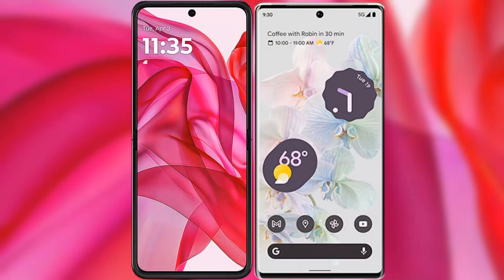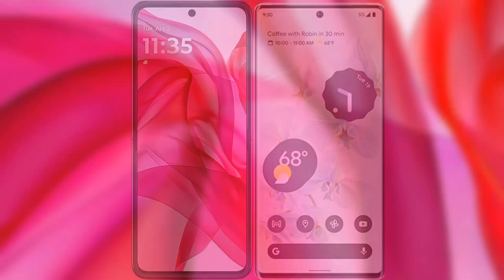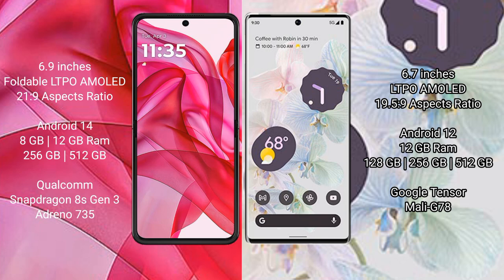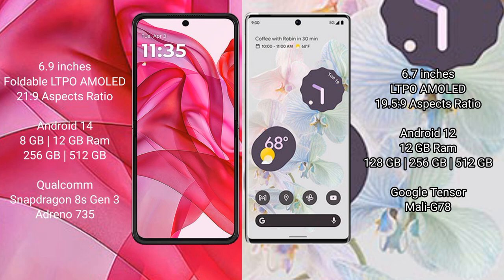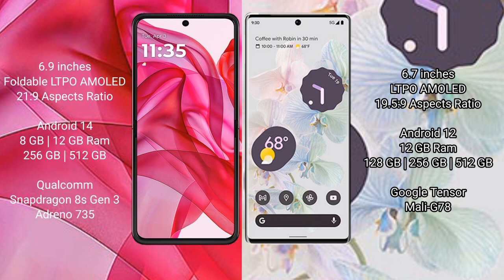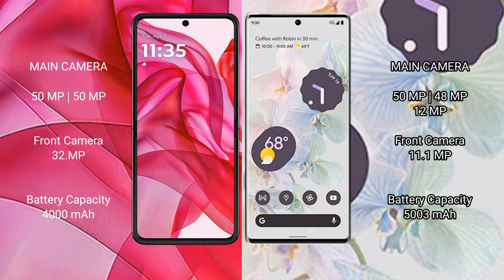Motorola Razr 50 Ultra vs Google Pixel 6 Pro Review